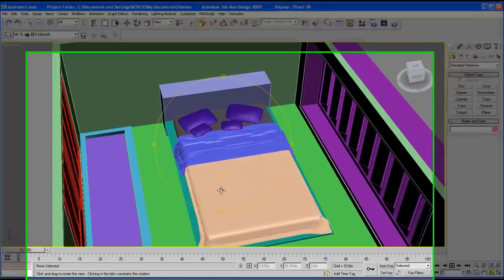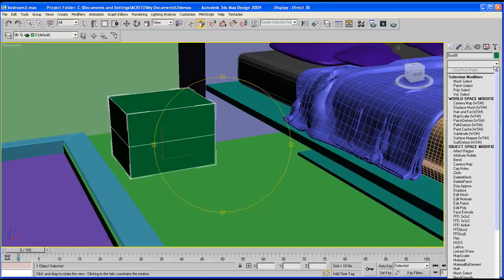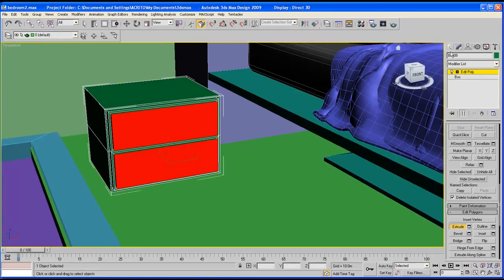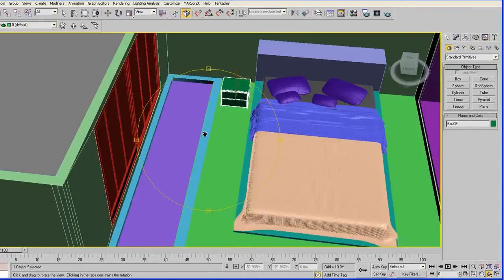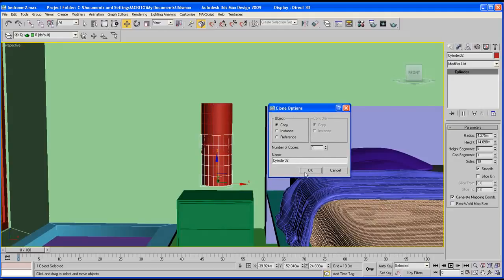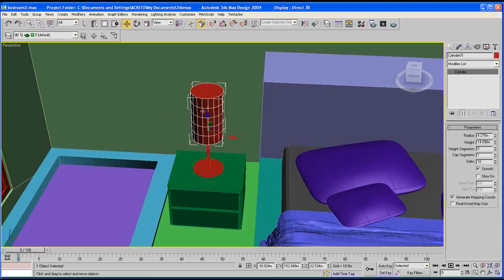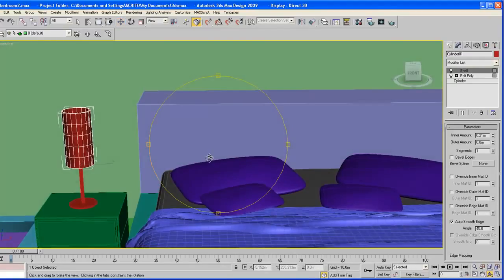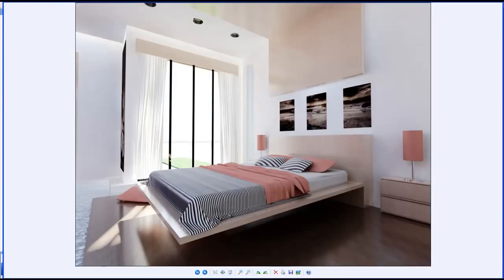Bed Room Design on 3ds Max 05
Thanks